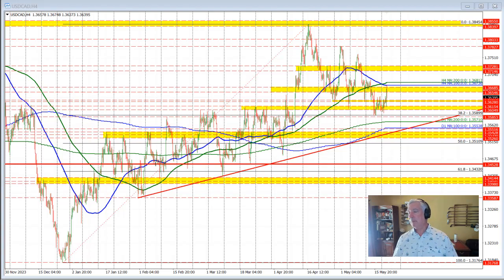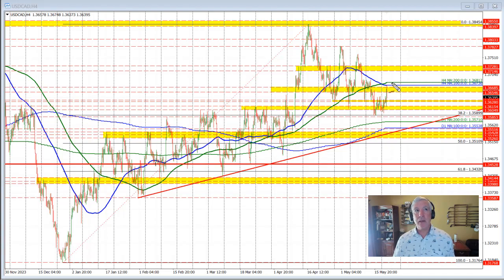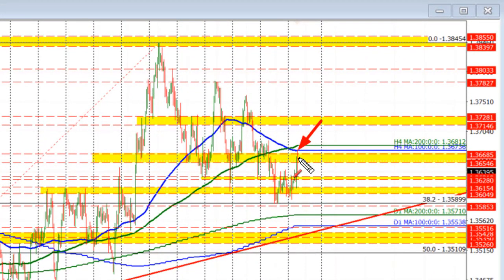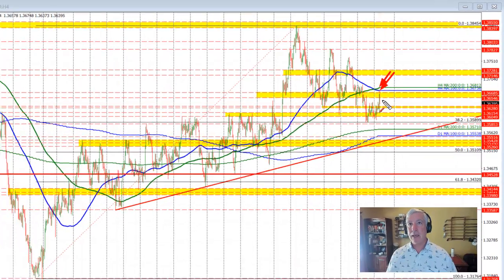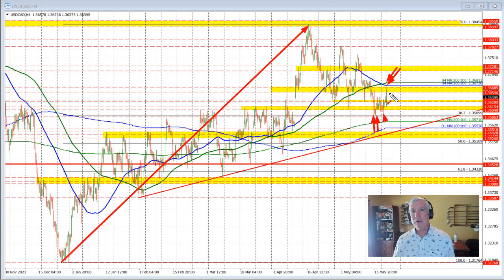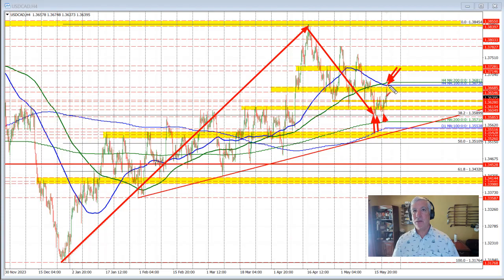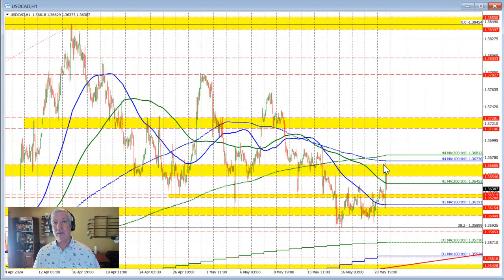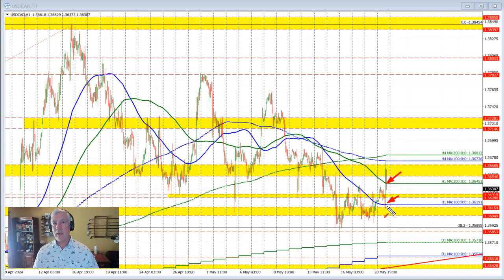Buyers had their shot in the USDCAD after CPI, but could not get above key MA resistance.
The price of the USDCAD has rotated back down after the test of the 100 and 200 bar MA on the 4-hour chart failed.